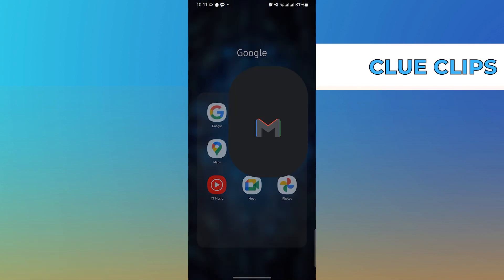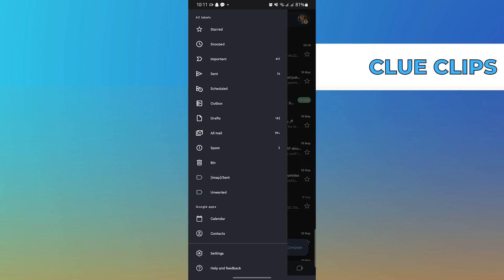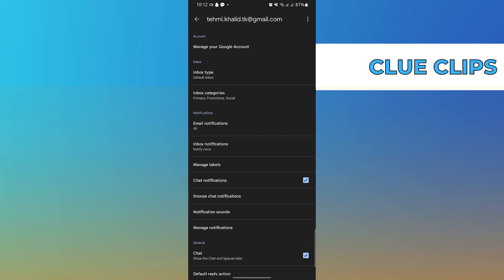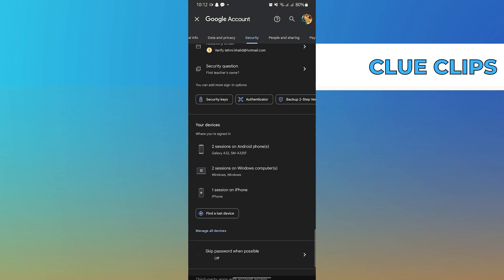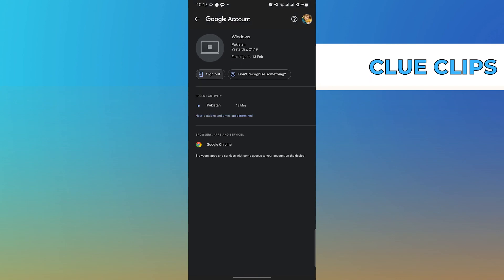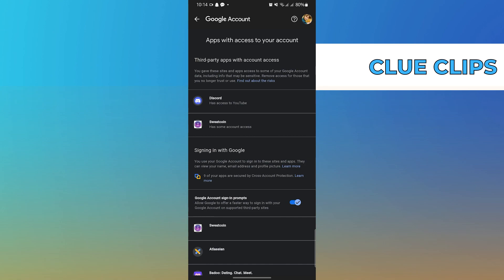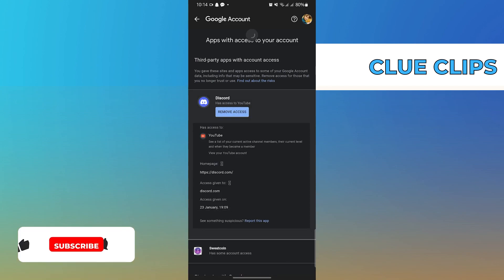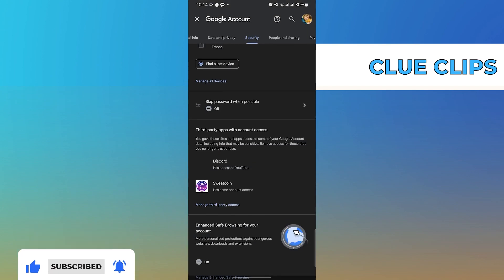Remove Google Account From Other Devices ANDROID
In this video I will show you Remove Google Account From Other Devices ANDROID